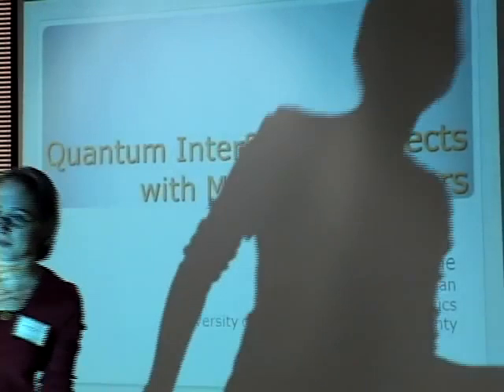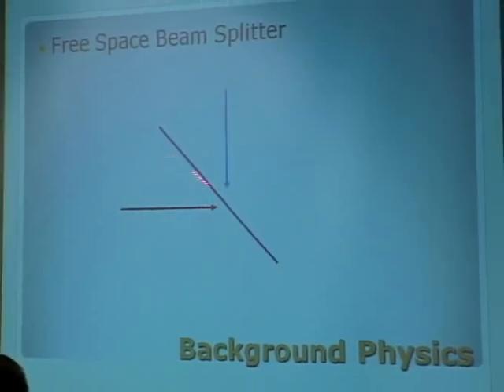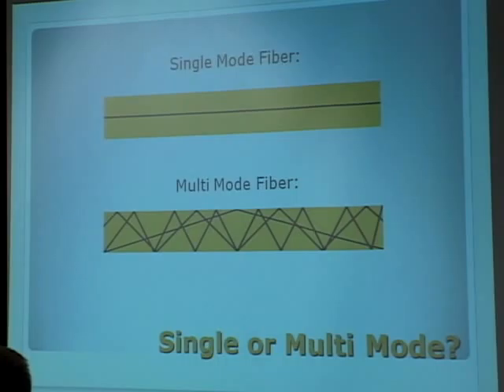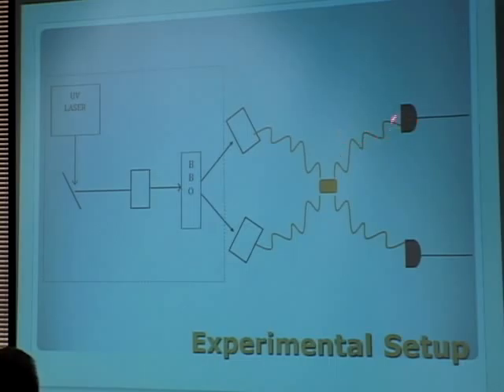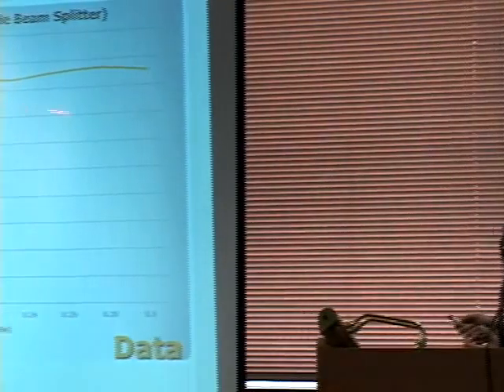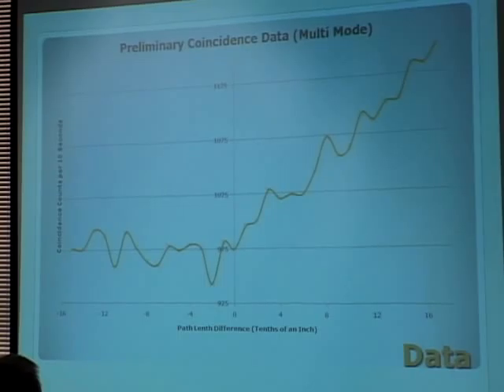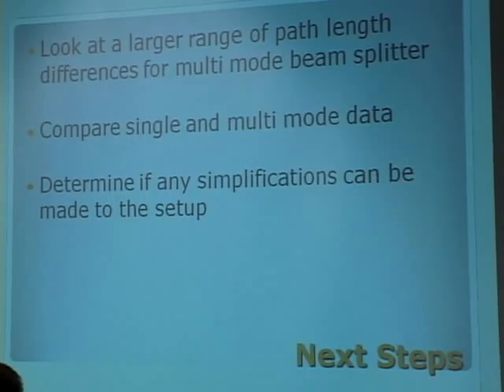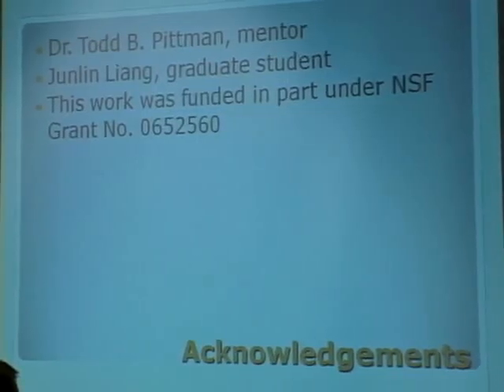URCAD: Stephanie Ferrone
Quantum Interference Effects with
Multimode Fibers